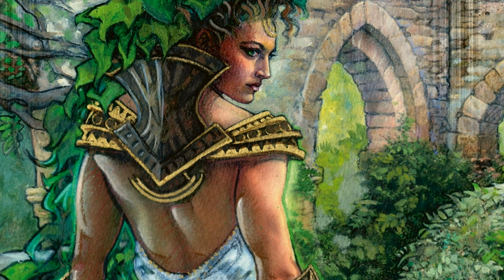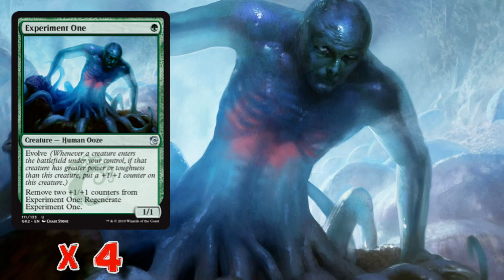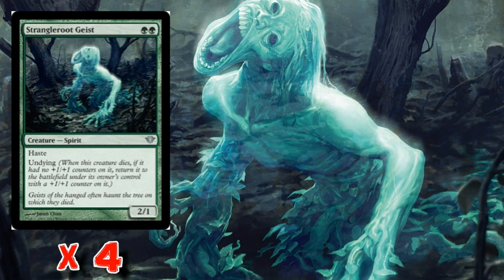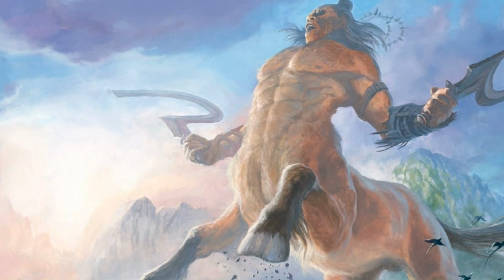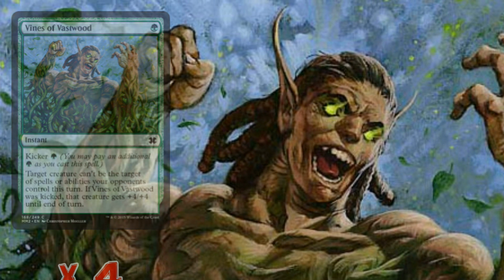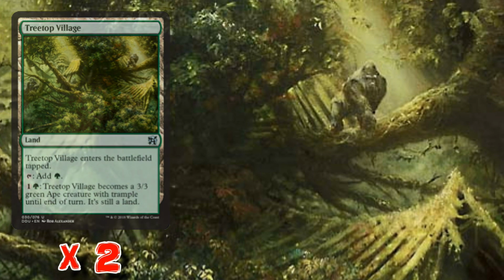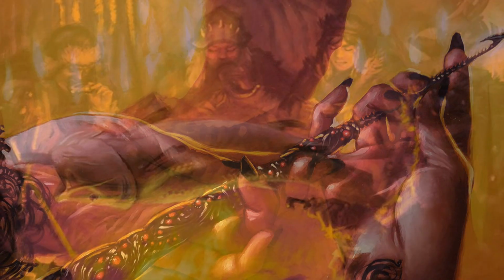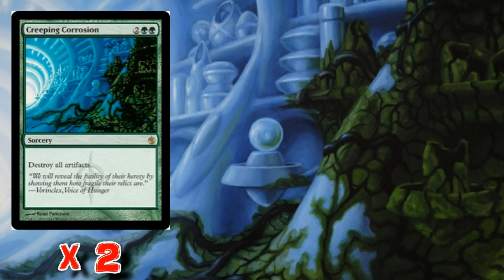Mono Green Stompy - Budget Modern Deck Tech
Here we have a Magic: the Gathering deck tech for a Mono Green Stompy deck. Have you ever just assumed that branching in to the modern format is going to be too expensive? Then check out this competitive deck that costs less than $100!

Included are ideas for substitutions and a number of sideboard suggestions dependant on your meta.  This deck is designed to be fairly meta neutral and should be able to function wherever you play and whenever you watch this video.

`Mono Green Stompy - Budget Modern Deck Tech` is unofficial Fan Content permitted under the Fan Content Policy. Not approved/endorsed by Wizards. Portions of the materials used are property of Wizards of the Coast. ©Wizards of the Coast LLC.

Creative Common License